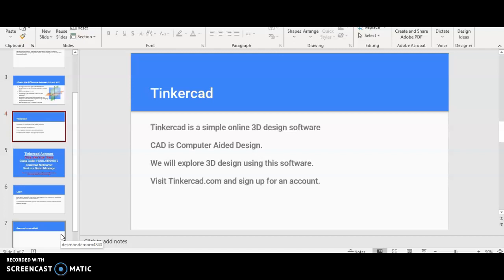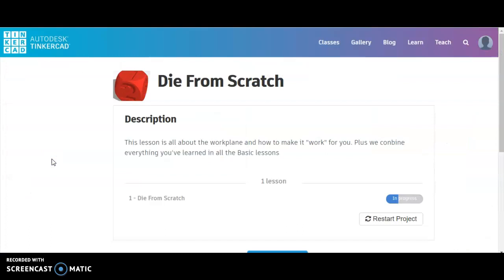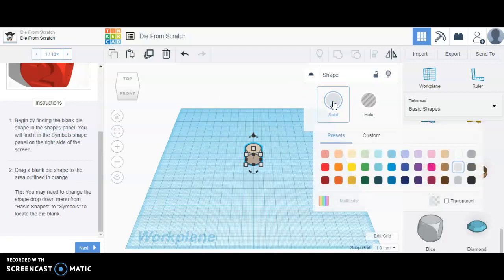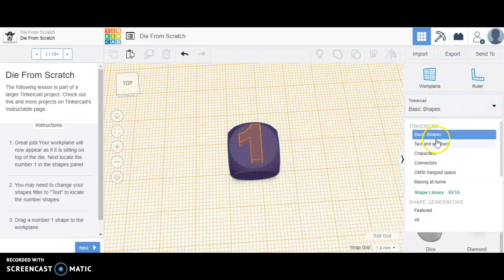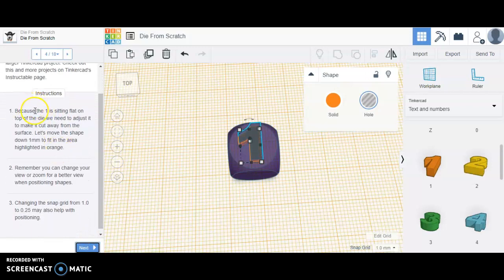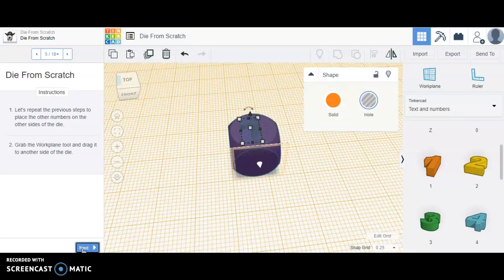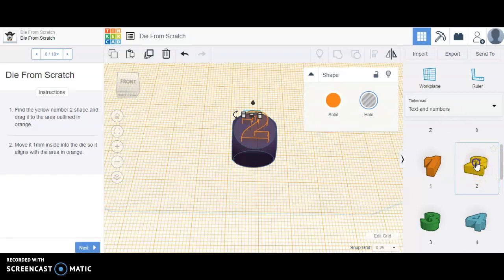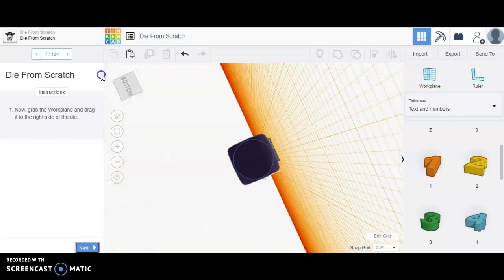Tinkercad Lesson: Die from Scratch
This video outlines the first few steps of creating a die from scratch using Tinkercad.